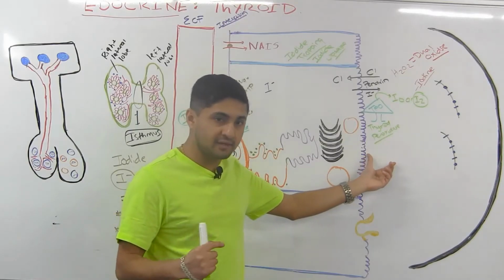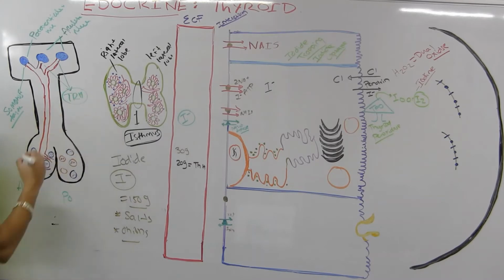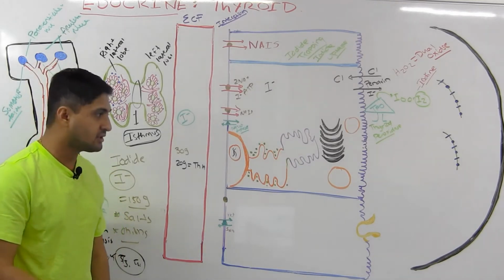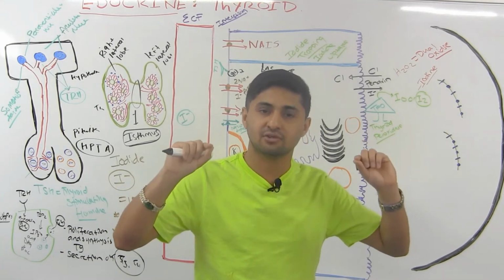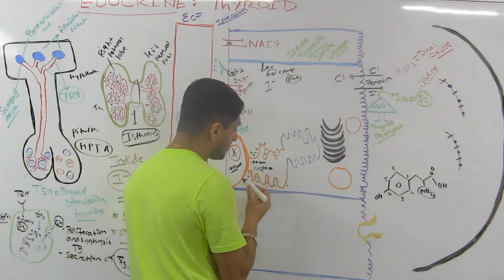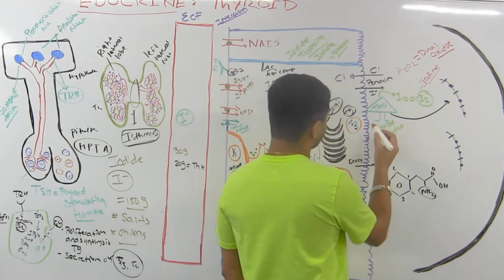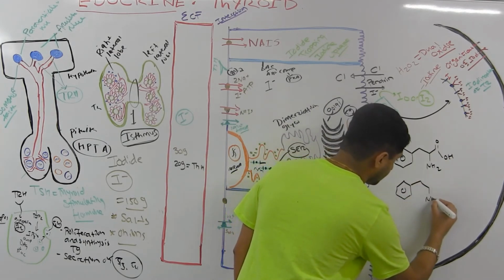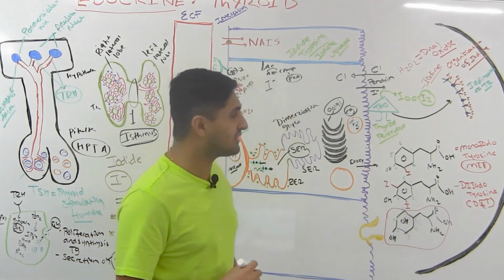Synthesis & Secretion of Thyroid Hormones Part 2/4 | Endocrinology | Subash Acharya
During this endocrinology, AL discusses that each molecule of thyroglobulin contains 70 tyrosine amino acids. The role of the thyroid peroxidase is to oxidize the iodide ion into Iodine. The binding of iodine into tyrosine residue is known as organification of the thyroglobulin.